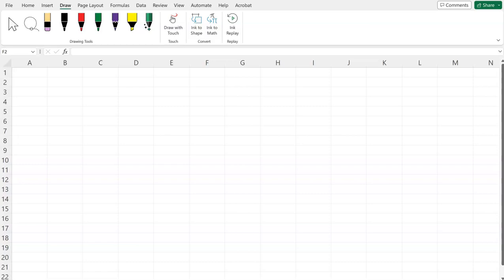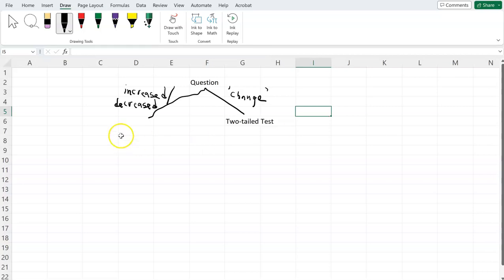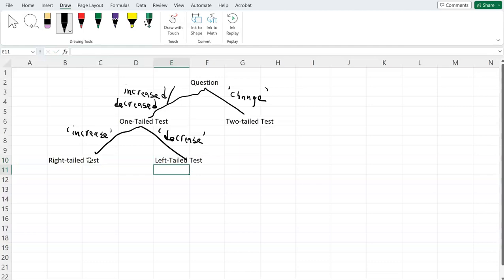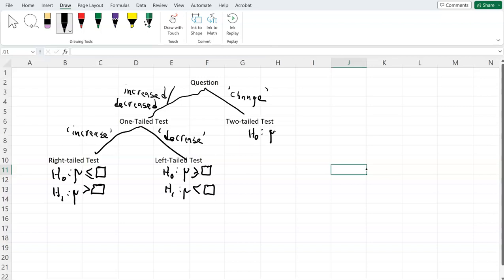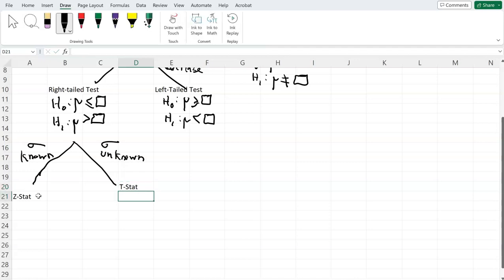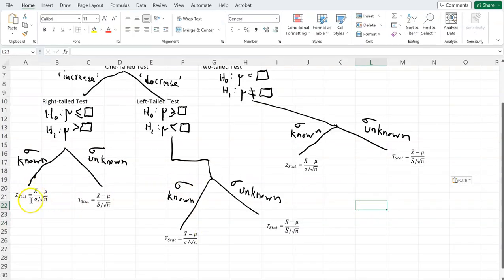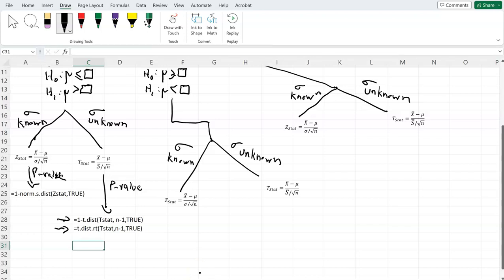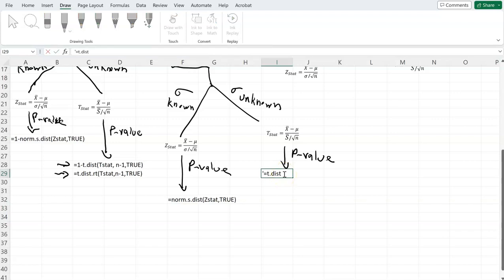Hypothesis Testing Recap Using P Values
This video provides a flowchart of how to do hypothesis testing using p-values.